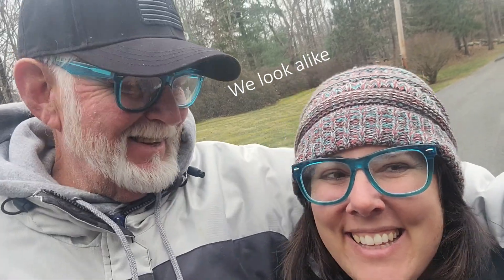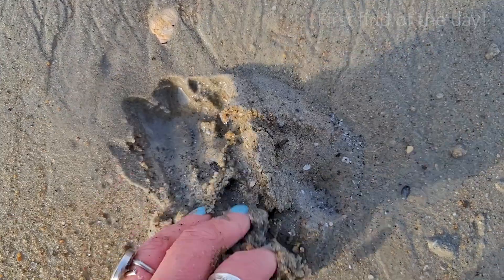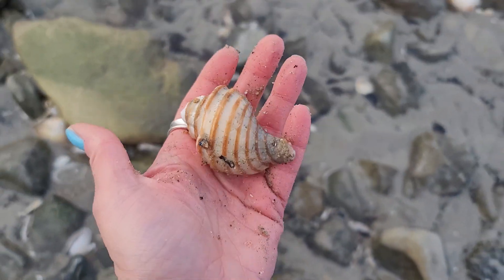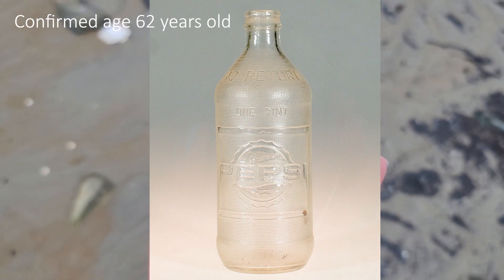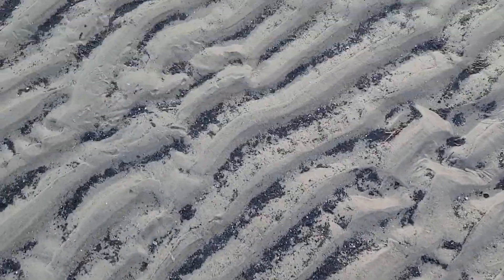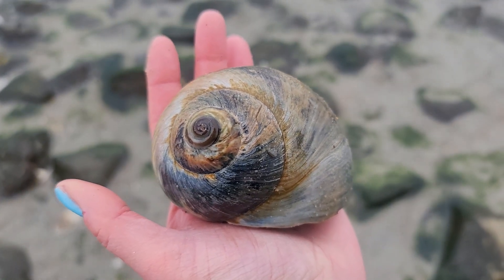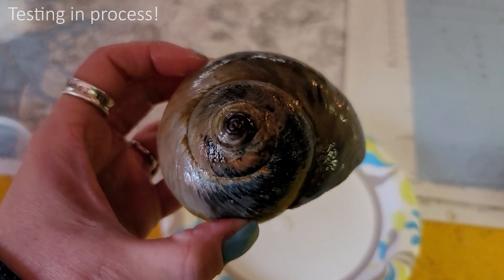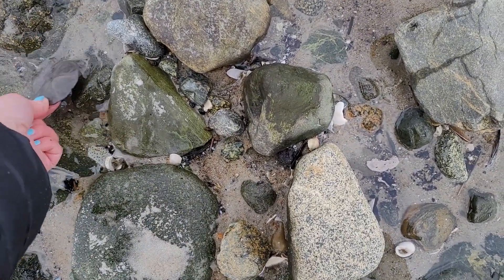Christmas Eve Shell Hunt | A NEW Beach Hunt! | Shelling New England | Plum Island Massachusetts | MA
It's Christmas Eve and my birthday! What better way to spend it than shelling with you! My dad is visiting from Florida and he's never found a sand dollar before in his life! My brain just broke 😯 Today we hit the beach to find him his very first sand dollar score!  During our hunt we come across a bunch-o-interesting Atlantic sea finds including a New England Neptune - the Massachusetts state shell and even a vintage find from the 1960's!  I also give you a look at our next shelling adventure - SNOW SHELLING! Be sure to bundle up for that one!

Todays hunt does not disappoint!

Virtual Shelling In New England!

My collection of sea treasure has really grown over the last year so I thought I would share all of my finds with the world and those who love the sea as much as I do.